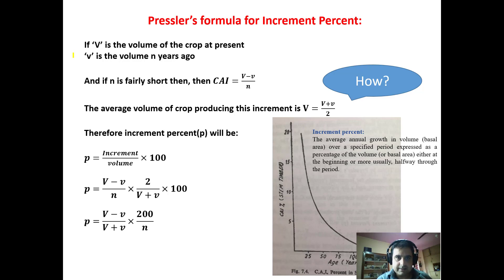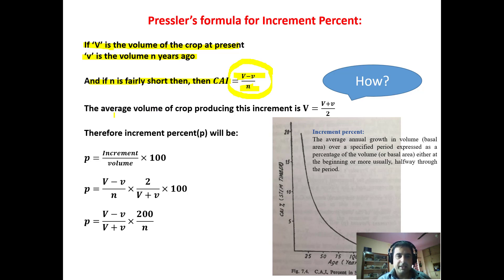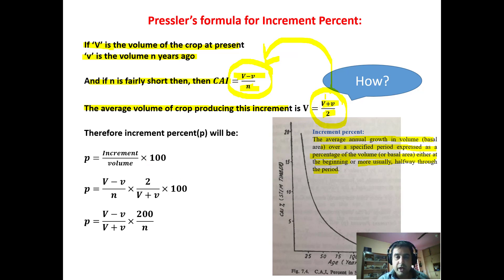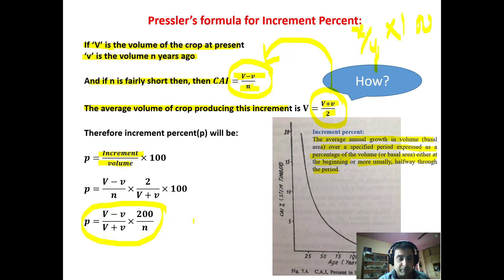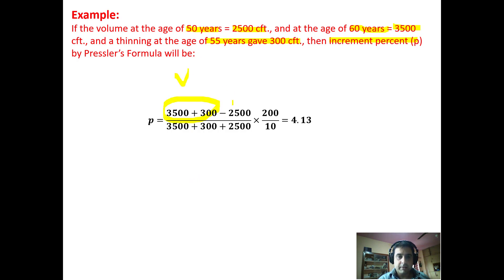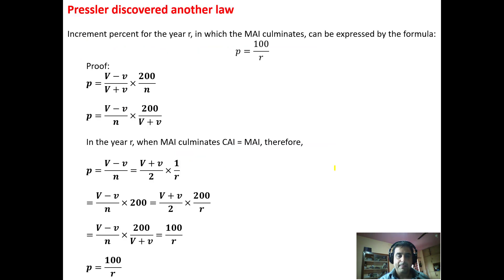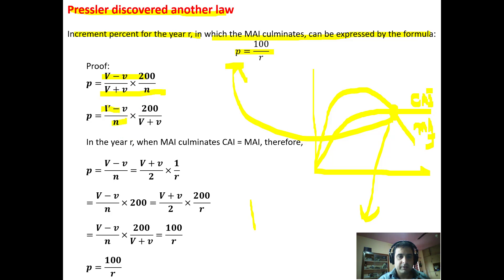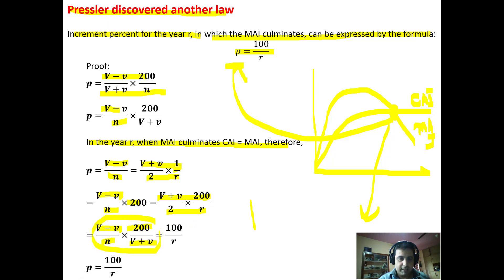Presslers Formula of Increment